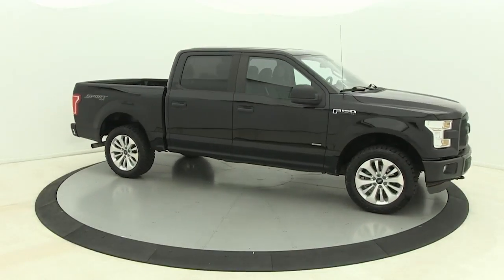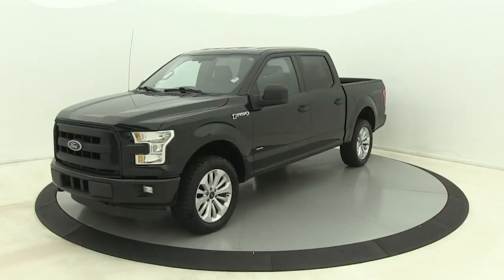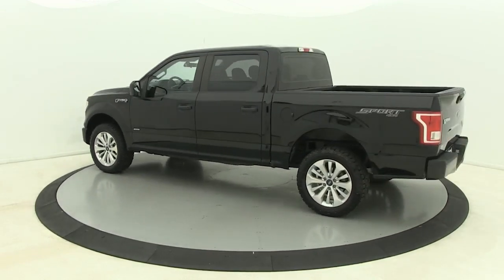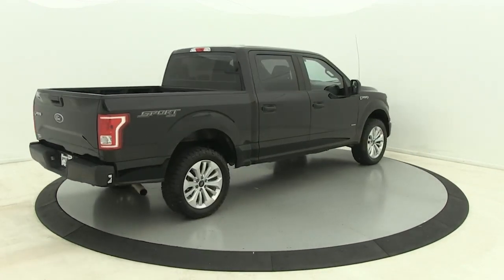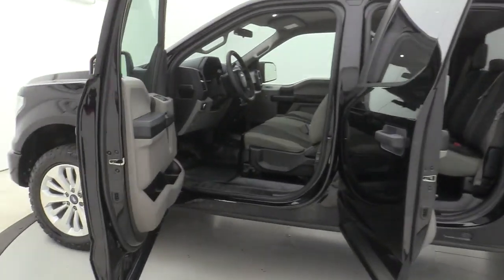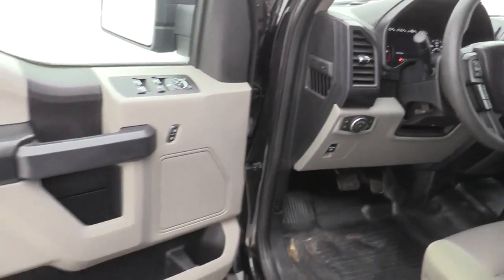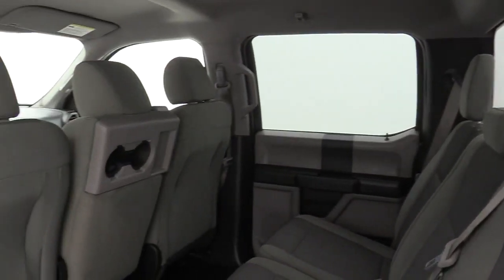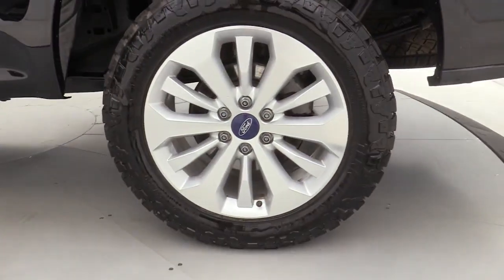2016 Ford F-150 Salisbury, Concord, Kannapolis, Mooresville, Lexington, NC 21BC57A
Shadow Black Used 2016 Ford F-150 available in Salisbury, North Carolina at Gerry Wood Auto. Servicing the Concord, Kannapolis, Mooresville, Lexington, NC area.

529 Jake Alexander Blvd South

Clean CARFAX. 2016 Ford F-150 XL 6-Speed Automatic Electronic 4WD 4X4 18/23 City/Highway MPG 4D SuperCrew, 2.7L V6 EcoBoost, 6-Speed Automatic Electronic, 4WD. Odometer is 1866 miles below market average!brWe offer only the best quality used vehicles, its just how Gerry Wood does business. Each is in superior physical condition inside and out, mechanically sound, with maintenance items current to meet or exceed manufacturers requirements. Our extensive photo set is unaltered to show you exactly what you are buying, no surprises or disappointments. We then set our prices below the market ensuring each provides our clients the very best value on the market, bar none. We are so confident in our product and pricing that we will provide all service and repair records as well as a full market comparison analysis to help you with your purchase decision. We are proud of who we are, what we sell, and how we do business. Car buying has changed, we get it. Compare before you buy, no one else offers an used car of our quality, and certainly nowhere near our low prices. You can see and feel the difference so you can finally buy an used vehicle with total confidence! Come drive it at our delivery facility or we can bring it to you. Whichever you prefer. * See dealer for complete details. All prices are plus tax, tag/title and administrative fee. *
GVWR: 6,350 lbs Payload Package,XL Sport Appearance Package,6 Speakers,AM/FM radio,Radio: AM/FM Stereo w/6 Speakers,Air Conditioning,Power steering,Speed-sensing steering,Traction control,4-Wheel Disc Brakes,ABS brakes,Body-Color Front & Rear Bumpers,Dual front impact airbags,Dual front side impact airbags,Front anti-roll bar,Front wheel independent suspension,Low tire pressure warning,Occupant sensing airbag,Overhead airbag,Brake assist,Electronic Stability Control,Delay-off headlights,Fog Lamps,Fully automatic headlights,Box Side Decal,Rear step bumper,Compass,Driver door bin,Outside temperature display,Passenger vanity mirror,Tachometer,Telescoping steering wheel,Tilt steering wheel,Voltmeter,Cloth 40/20/40 Front Seat,Front Center Armrest,Split folding rear seat,Passenger door bin,Wheels: 17 Silver Painted Aluminum,Wheels: 17 Silver Steel,Variably intermittent wipers,3.73 Axle Ratio,Tow Package,Trailer Package,Full Power Accessories,Power Package,Bluetooth,Backup Camera,SiriusXM  Satellite Radio,Premium Wheels,Local Trade In